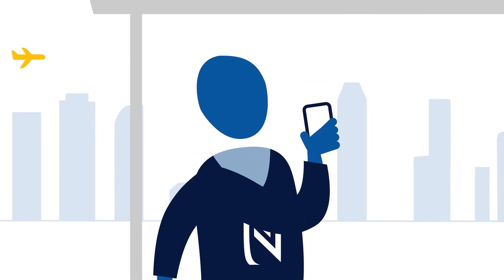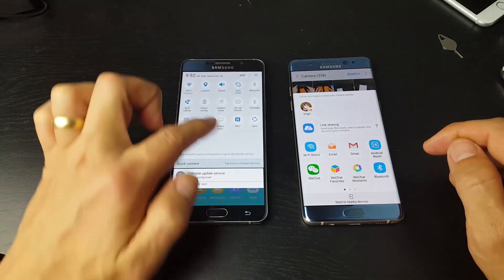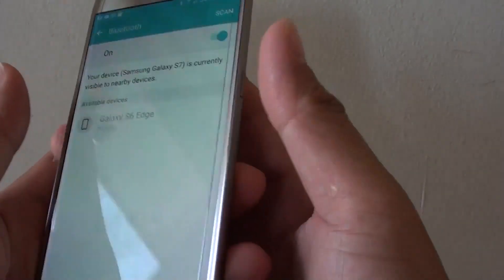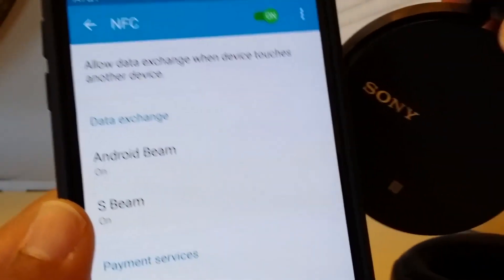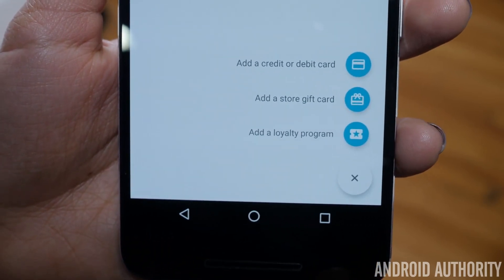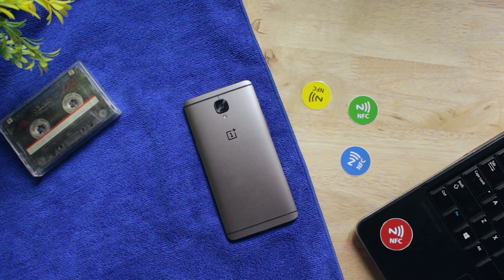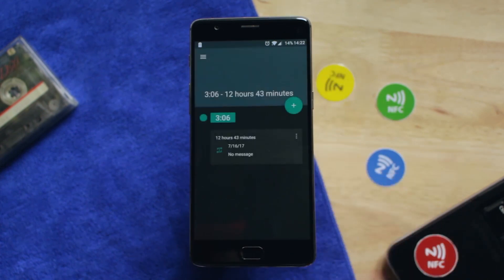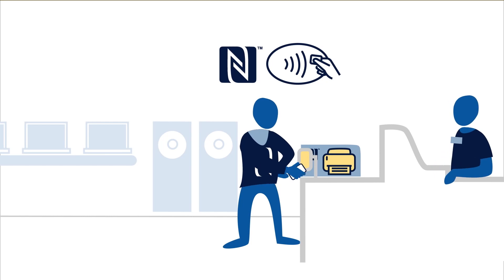NFC Explained! Top 5 Uses of NFC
Hey, Guys
These are the Top 5 Uses of NFC
Let me know How do you use NFC in you day to day Life.

0:40 data transfer
1:11 device pairing
1:39 pairing bluetooth headphone by NFC
2:17 payment
3:14 NFC tag
4:26 business card

footage source - other YouTubers (Which i Don't remember)